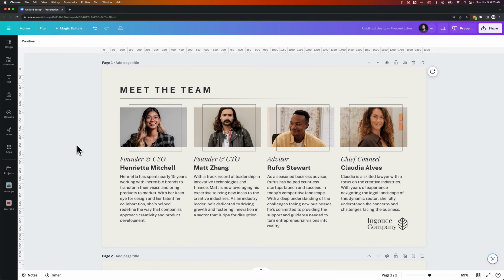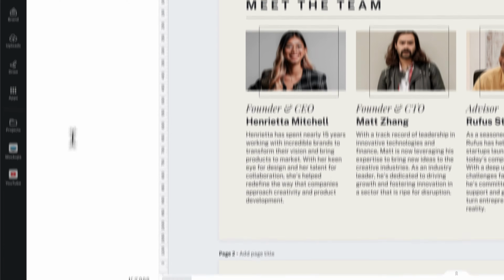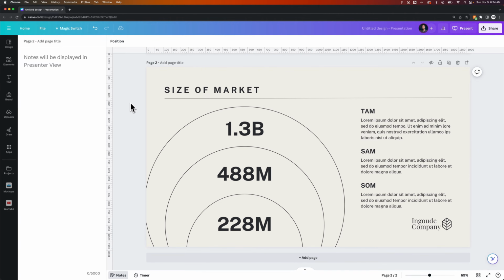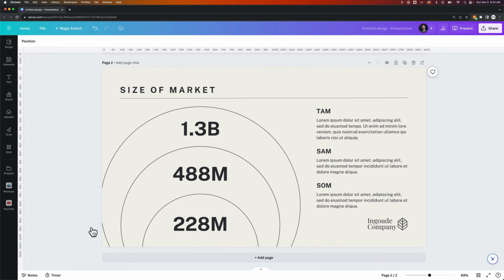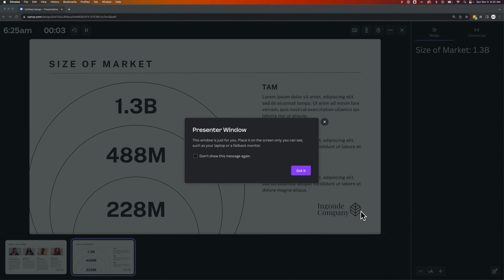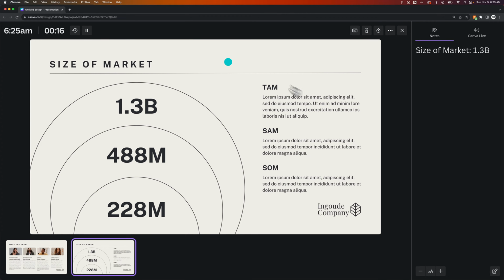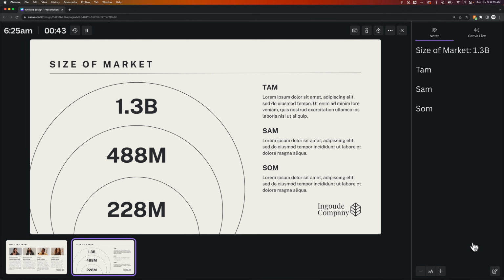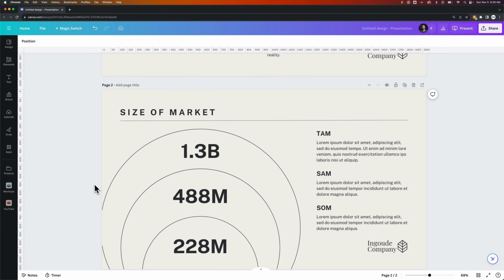How to Add Presenter Notes in Canva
In this Canva tutorial, learn how to add presenter notes in Canva.